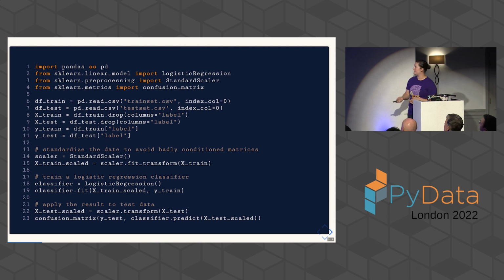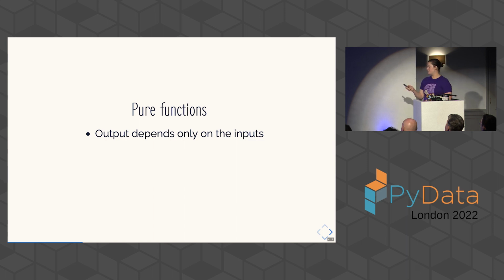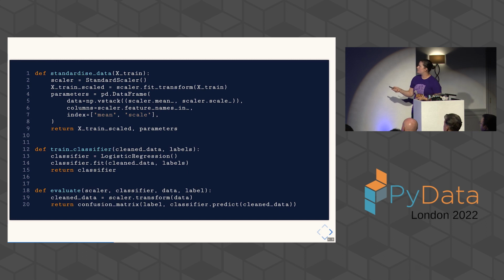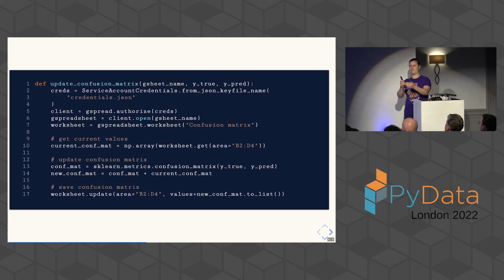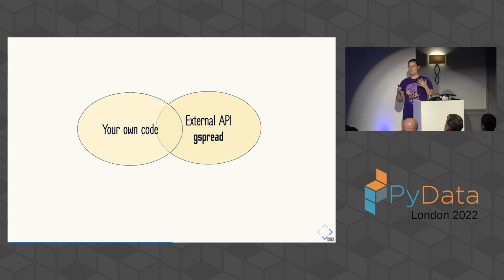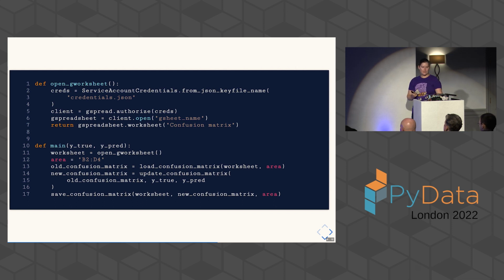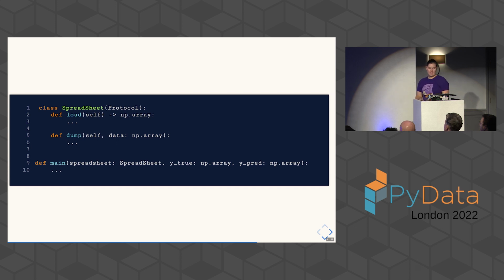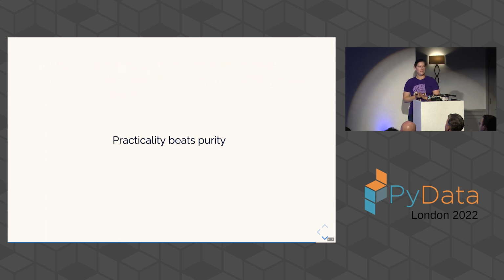Sarah Diot-Girard - Off with their I/Os!—Or How to Contain Madness by Isolating Your Code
Sarah Diot-Girard Presents:

“Off with their I/Os!” - Or How to Contain Madness by Isolating Your Code

Engulfed in a tedious refactoring of your code, you’re adding the 7th layer of mocks to a test when you realise something must have gone wrong somewhere. But what? You’ve written readable code, split into functions and classes to avoid long chunks of code, and yet, every time, you end up with hardly testable code, a test suite that runs for hours, functions with seventeen arguments. You wonder if it’s you mocking the code, or the code mocking you.

Follow the white rabbit with Sarah Diot-Girard to learn about usual problems of code organization and I/O architecture and some tricks on how to handle I/Os and dependencies isolation. We might encounter a bit of SOLID advice, and maybe even a nice hat!

00:00 Welcome!